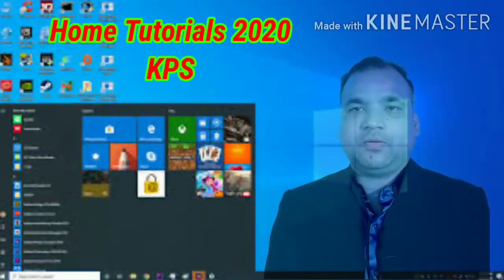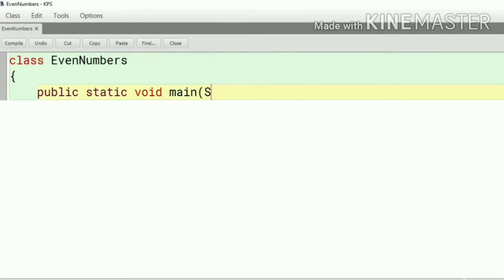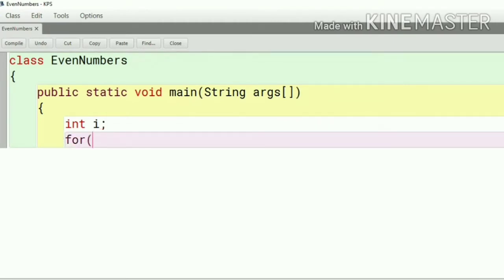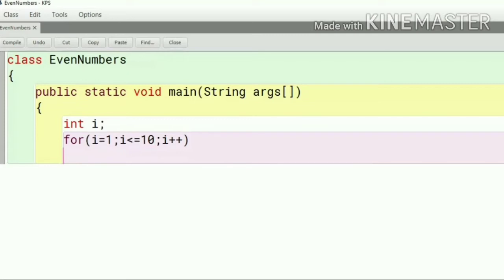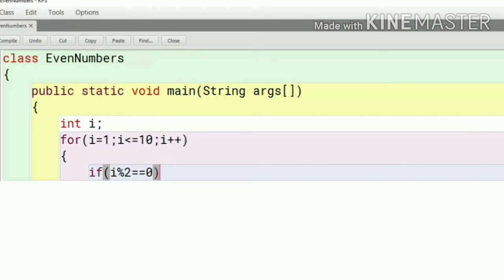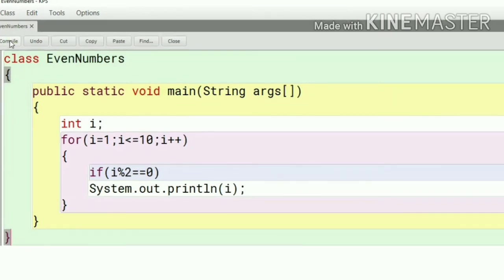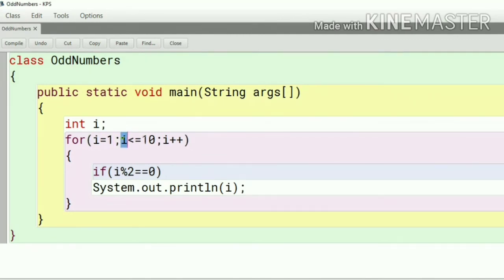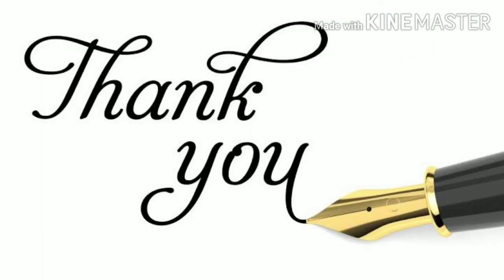Even/Odd Numbers between 1 to 10 program in JAVA